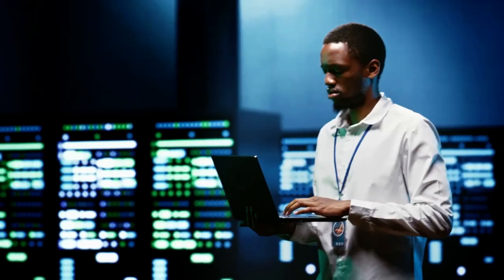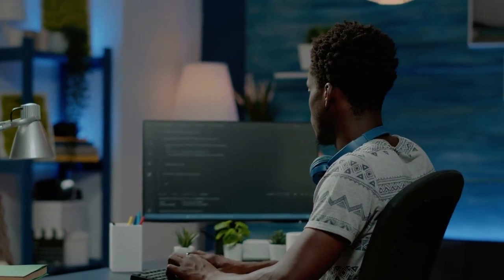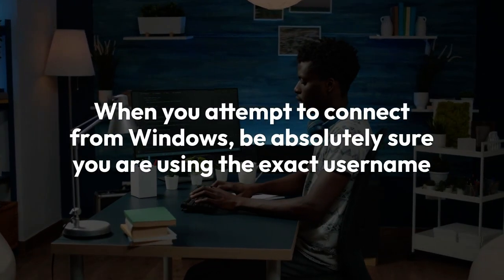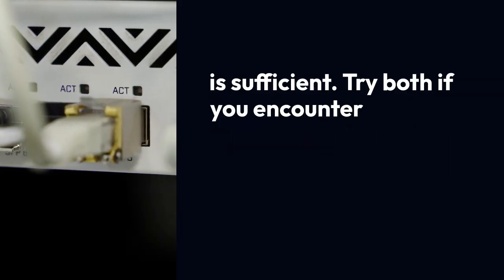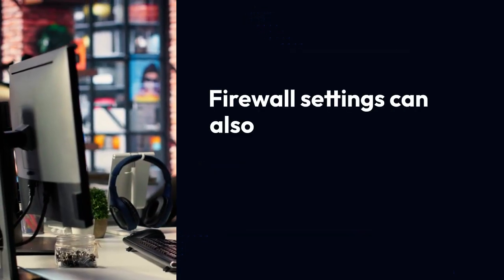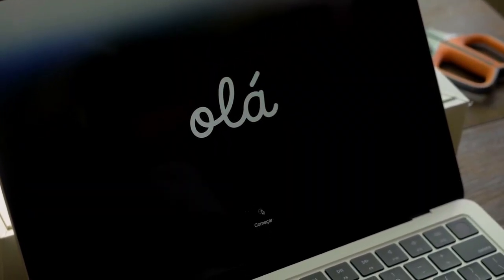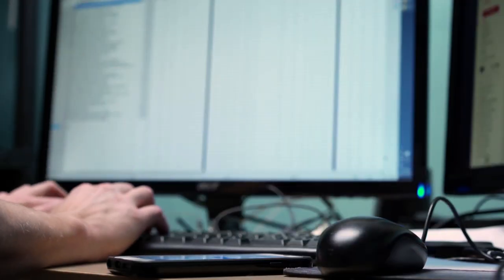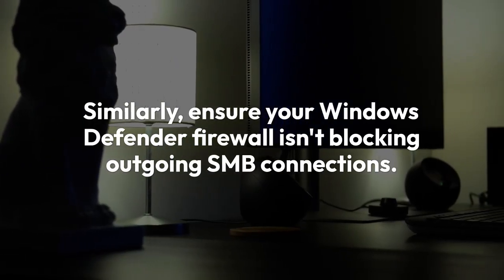Apple: Unable to connect to SMB share on macOS Sonoma from Windows but from another Mac works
Users running macOS Sonoma are encountering frustrating issues connecting to SMB shares hosted on Windows machines, despite other macOS versions or even different Macs successfully accessing the same shares. This points to a specific incompatibility or configuration challenge within Sonoma's SMB client or its interaction with Windows SMB server protocols. Common culprits include Sonoma's stricter default SMB signing requirements, potential changes in supported SMB protocol versions (e.g., SMB1 deprecation, SMB2/3 negotiation issues), or firewall settings on either the Sonoma Mac or the Windows host. Authentication methods, like guest access versus specific user credentials, can also play a role. Network configuration, DNS resolution, and interference from third-party security software on the Sonoma machine are other areas to investigate. Troubleshooting should involve verifying the SMB server's configuration on Windows, adjusting Sonoma's SMB client settings via `nsmb.conf`, checking connection logs for error messages, and ensuring proper network connectivity and credential usage. This isolation suggests a targeted fix within the Sonoma environment is likely needed.